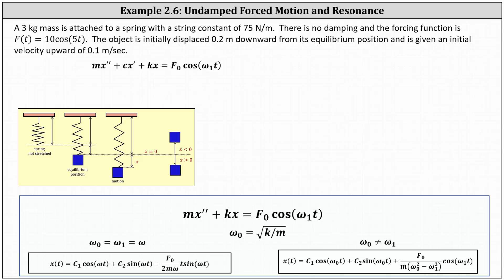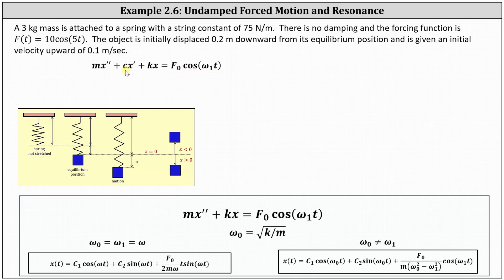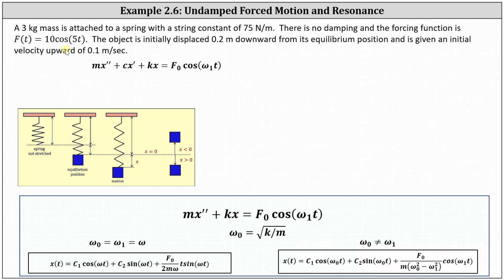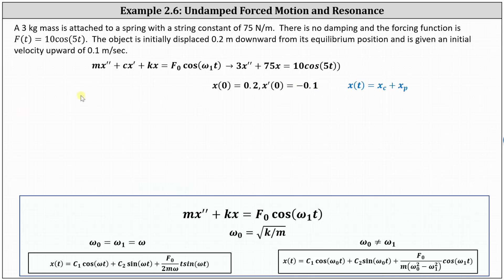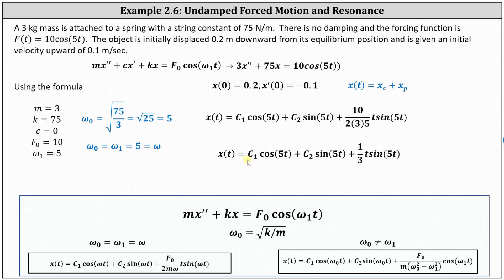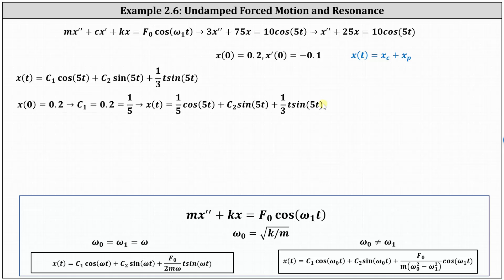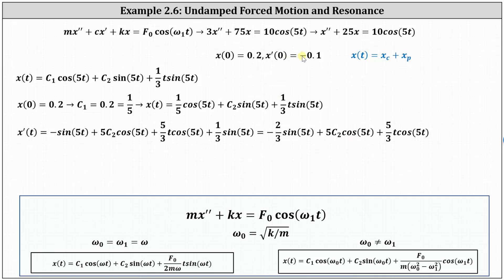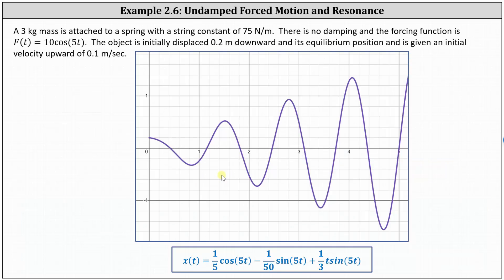Undamped Forced Motion: Mass on a Spring (General Solution Formula: w0 equal w1)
This video provides an example of how to solve an undamped forced motion problem involving a mass on a spring. w0 equal to w1.